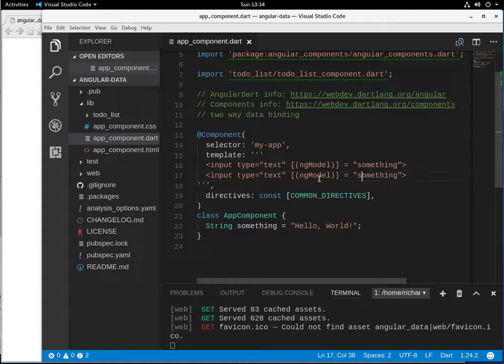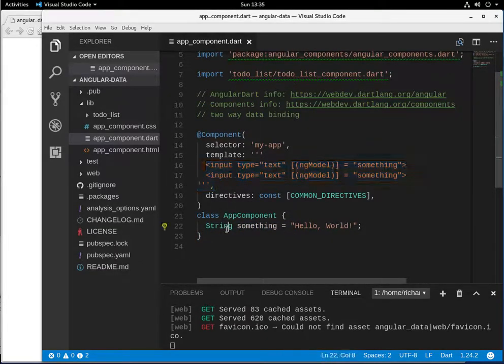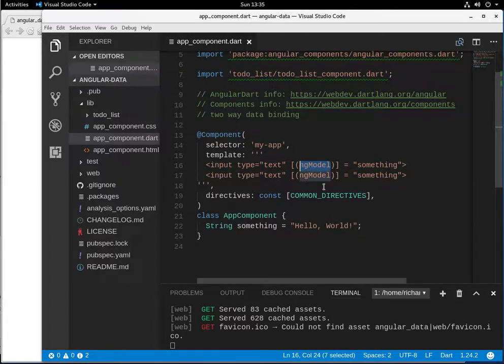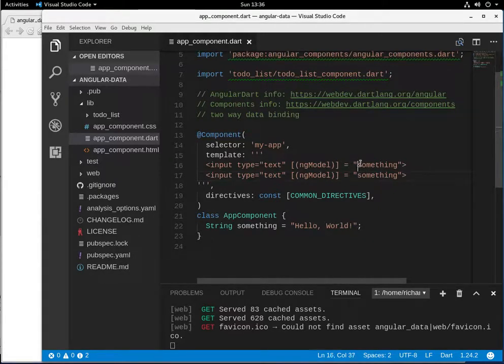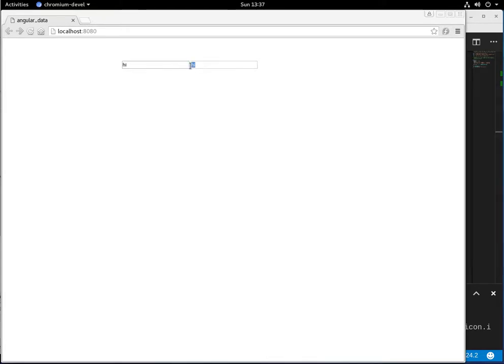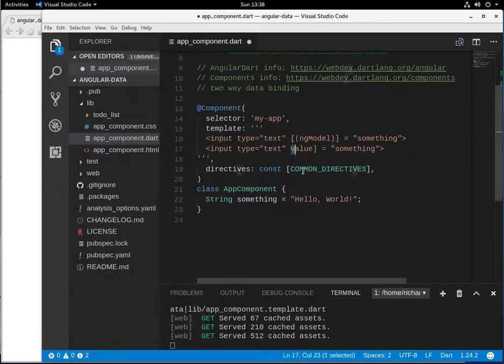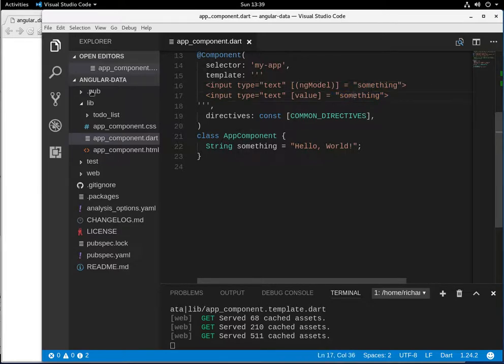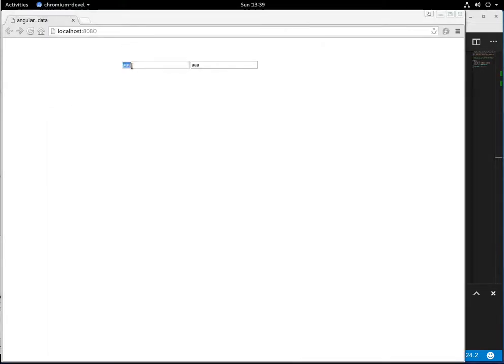Angular Dart from the Beginning: 09 Two Way Data Binding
Two way data binding is used when you want information to move back and forth from the template to the associated class.

Notice the directives:  const [COMMON_DIRECTIVES].  This is important for this and future features to function properly.  This will be better explained when we make custom directives.  The concept of directives will be discussed in the future as well.